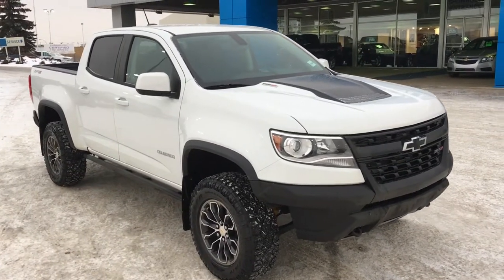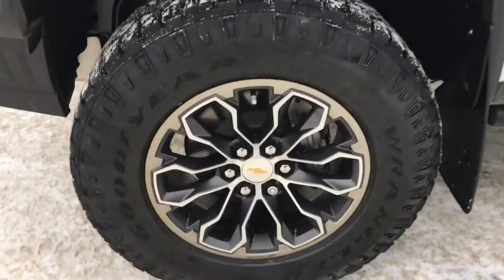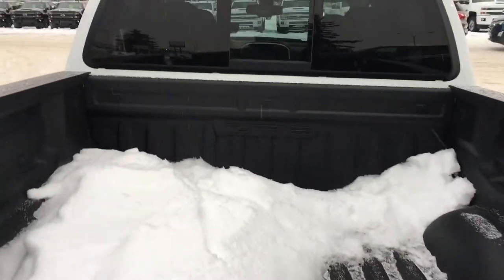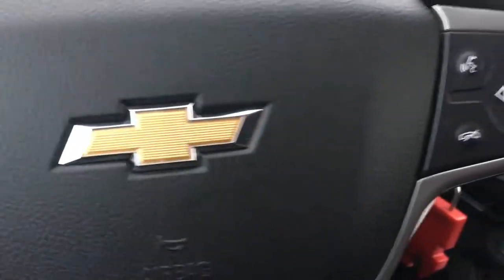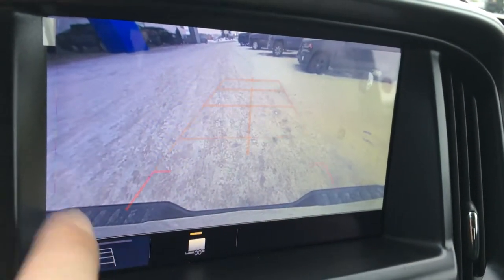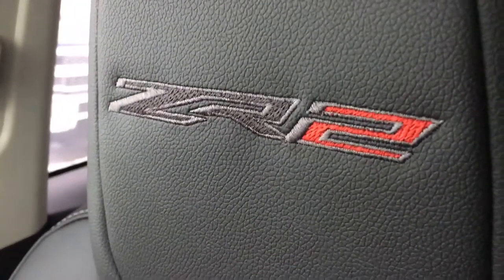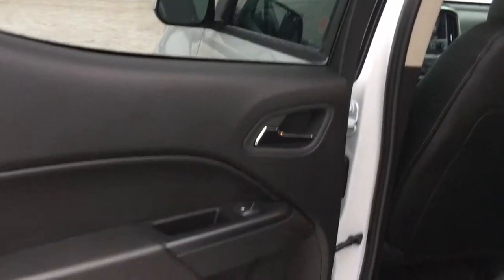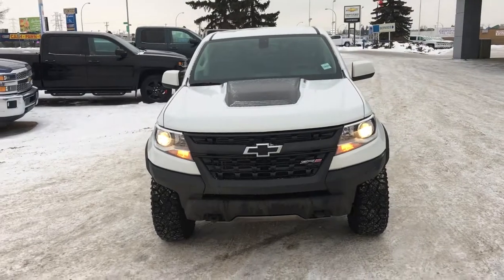1982976 2019 Chevrolet Colorado ZR2 Crew Cab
1982976 | Lakewood Chevrolet | 2019 Chevrolet Colorado ZR2 Crew Cab

9150-34 Ave, Edmonton Ab, T6E-5P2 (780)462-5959